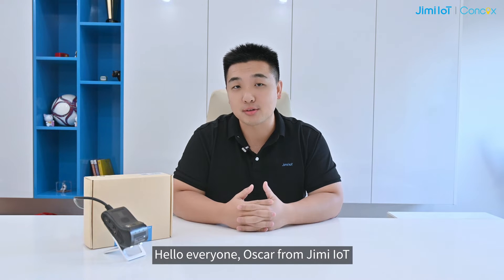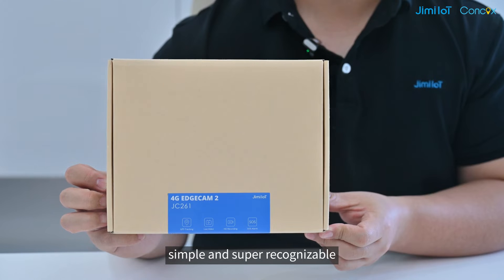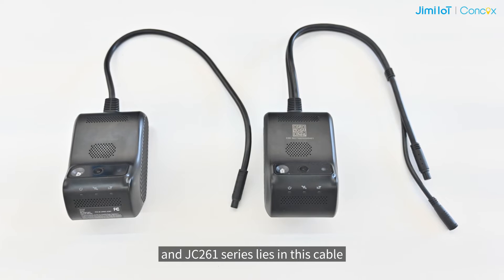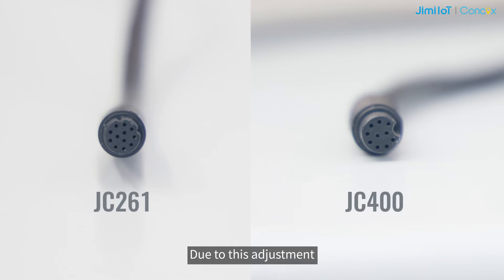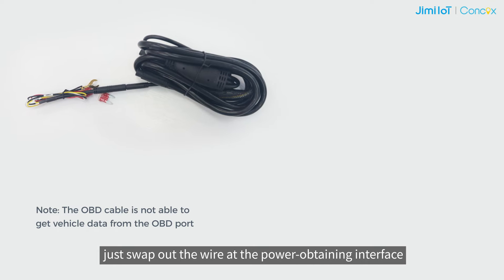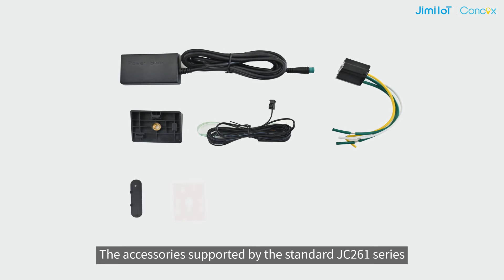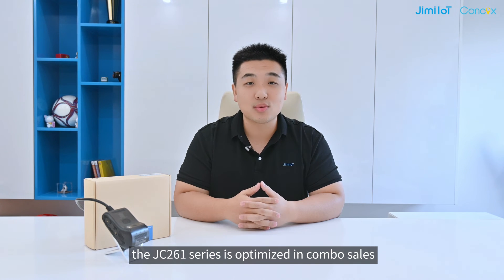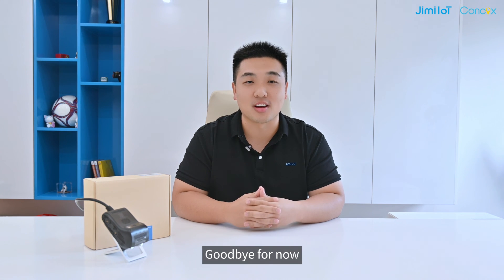Exploring the Difference Between JC261 and JC400 Series from Jimi IoT! PART3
🎥 In this finnal part, we unveil the unique features of the JC261 series, right from its sleek packaging to its innovative design elements. Watch as we compare and highlight the key differences between the JC261 and JC400 series.

🔍 Here's a sneak peek:
1️⃣ Streamlined Cable Design: The JC261 boasts a single lead-out cable, simplifying installation and concealment. No more hassle with multiple cables!
2️⃣ Enhanced ADAS Algorithm: Fine-tuned capture angle for improved accuracy, setting a new standard in road safety.
3️⃣ Optimized Accessories: From power-off alerts to external battery options, we've tailored the JC261 for seamless integration and enhanced functionality.

💥 Plus, learn about the JC261's support for TTL peripherals and its flexible power cable options, making installation a breeze.